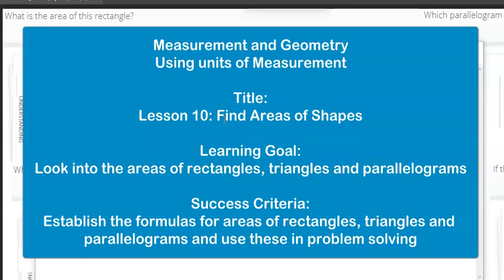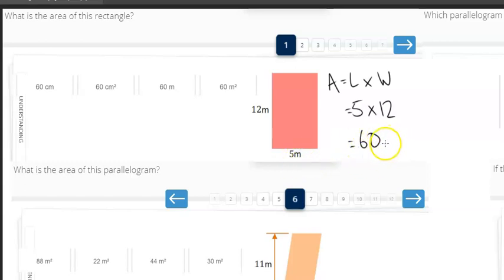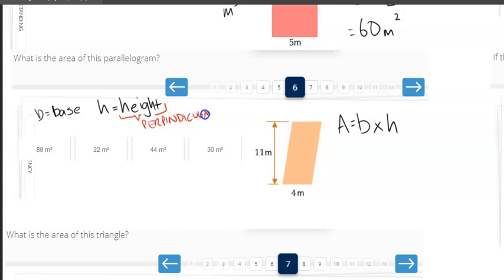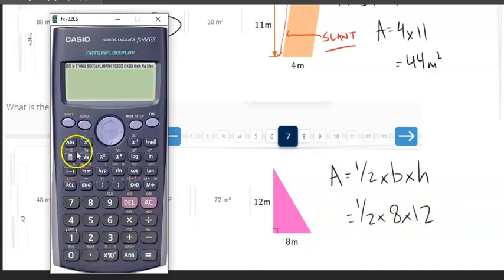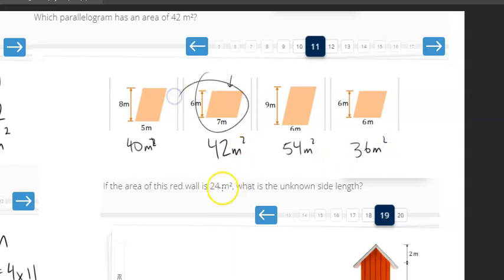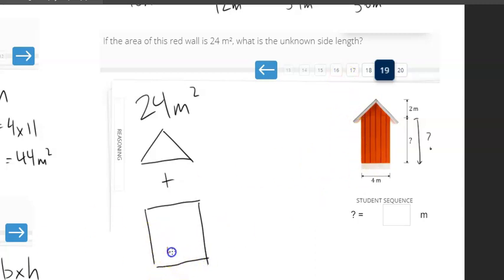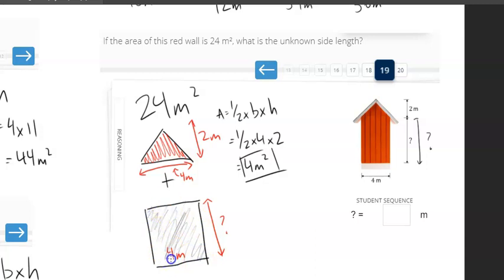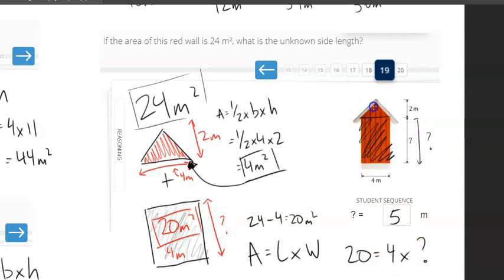Year 7 Maths - Lesson 10. Find Areas of Shapes